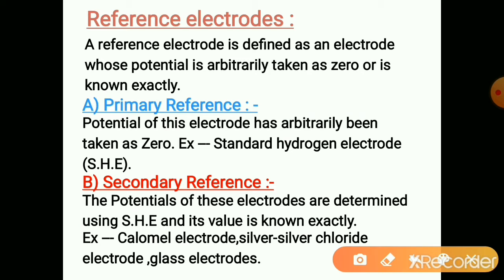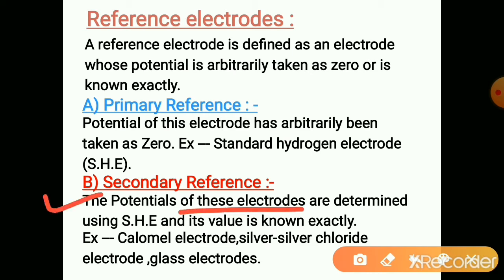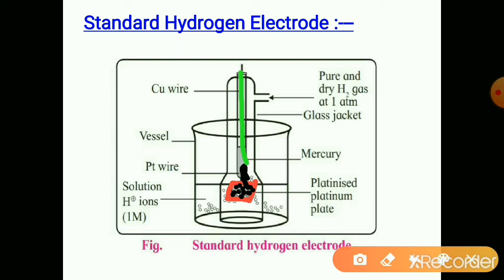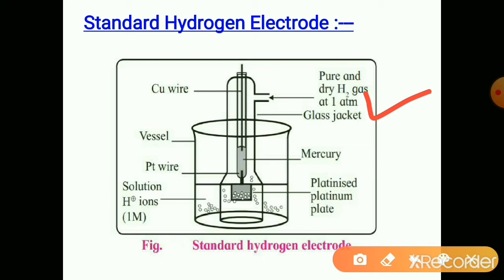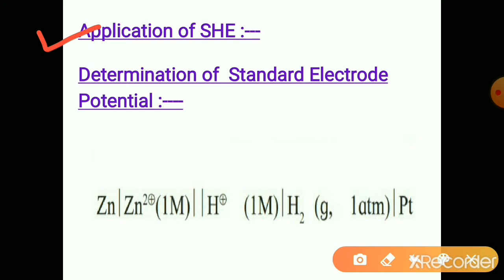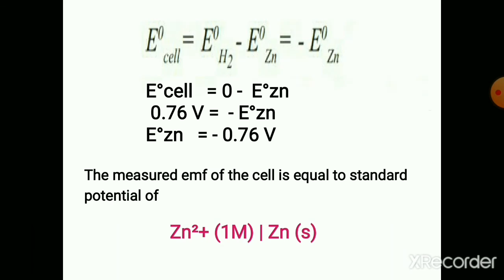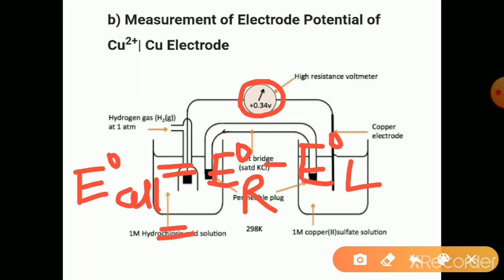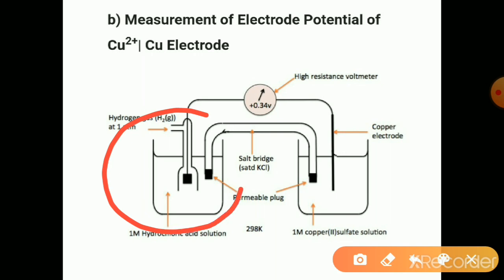Reference electrodes,Determination of electrode potential by using reference electrode.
Reference electrodes,Determination of electrode potential by using reference electrode,calculation of cell potential.